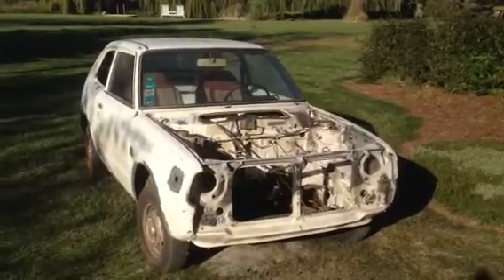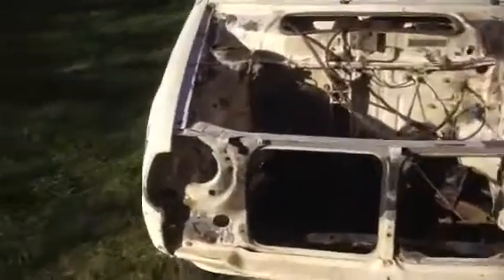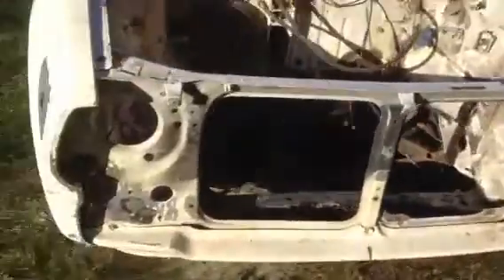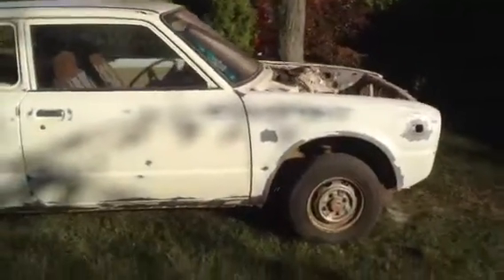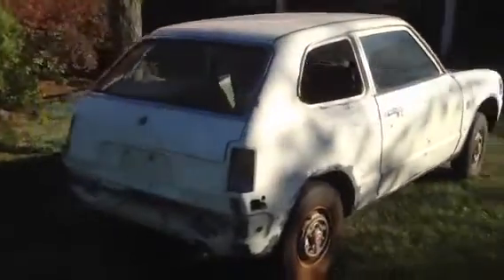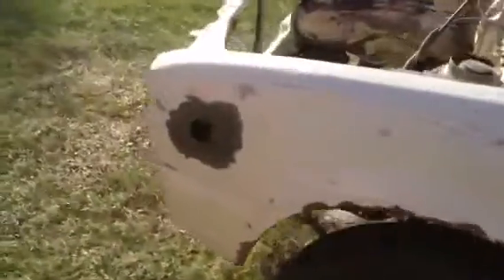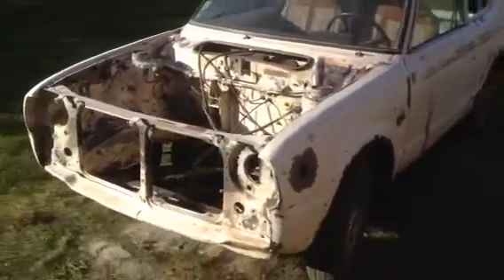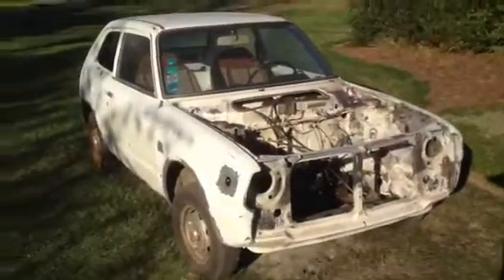Civic 79 Restoration #3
Continued restoration of 79 Civic